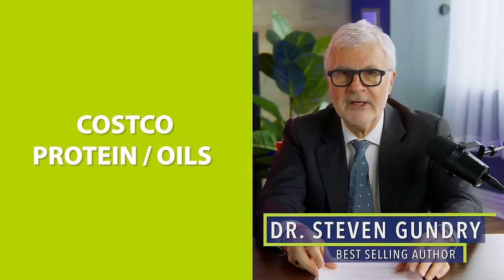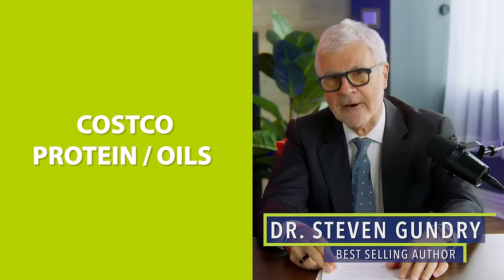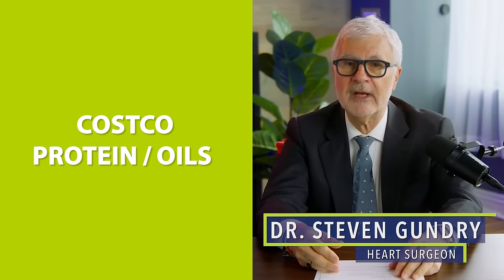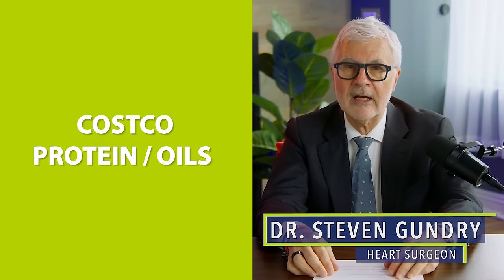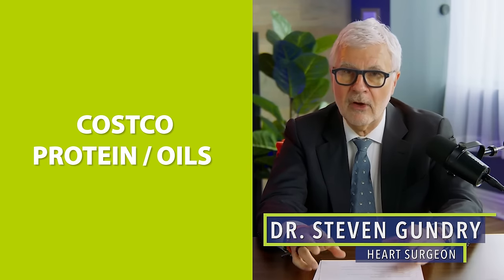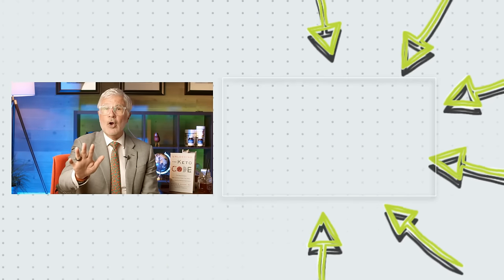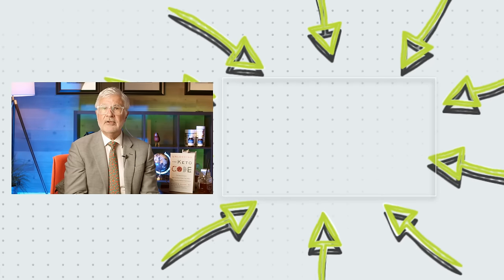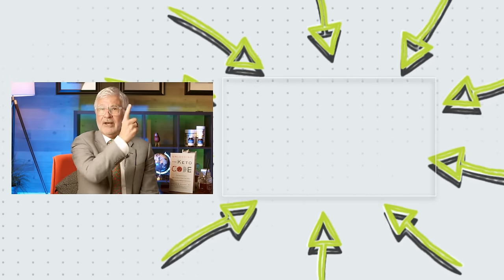The HEALTHIEST Foods at COSTCO! Dr. Gundry's Expert Picks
Dr. Steven Gundry is here to share his healthy grocery hall from the world's biggest big box store, Costco! Dr. Gundry will share his healthiest and most affordable products.
Are you ready to join me at everyone's favorite store for TVs and toilet paper? Yes, I’m talking about Costco!

You might be surprised to hear that I shop at Costco, but I’m there for the same reason you are: to find great deals, especially on gut-health-friendly groceries and supplements.

Finding these hidden gems at Costco does take some sleuthing, though.

That's why I created this episode, about a healthy Costco shopping list. It will help you and your family eat well, maintain gut health, and stay within budget. Join me, and let’s make Costco shopping both fun and affordable!

On this episode you’ll learn:
00:00 - The clever money-saving tip my wife and I use to enjoy our favorite fish
4:49 - Why it's crucial to skip fresh cheeses (and the healthiest alternatives to try)
6:52 - The surprising truth about "Italian" sounding foods and what to watch out for
7:39 - The top non-animal proteins at Costco
8:29 - How buying nuts with the shell on can boost your weight loss efforts
10:45 - Don’t buy olive oil in THIS type of packaging
15:32 - The fruit with one of the best prebiotic fibers for your gut health
16:20 - My trick to ensure you're eating produce at its peak season for maximum health benefits
18:25 - Why high-turnover stores are the best places to buy fresh nuts
20:36 - The best types of vinegar to add to your diet (and a delicious, unique way to use them)